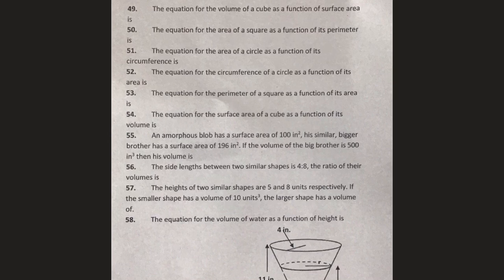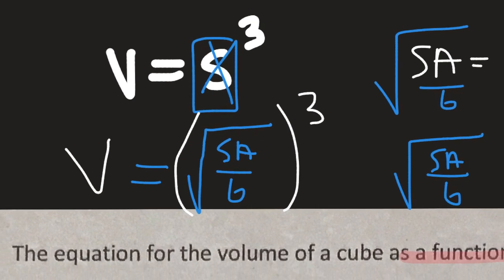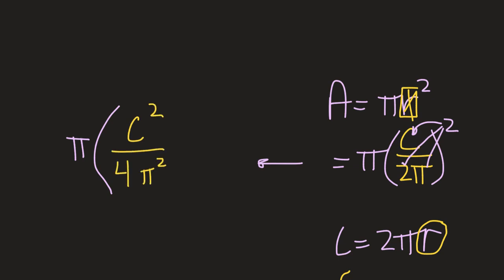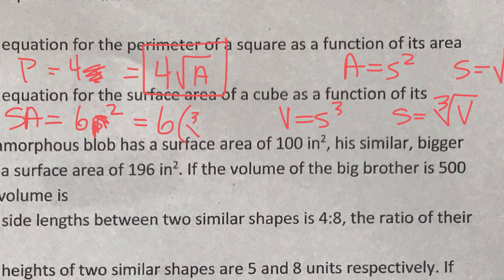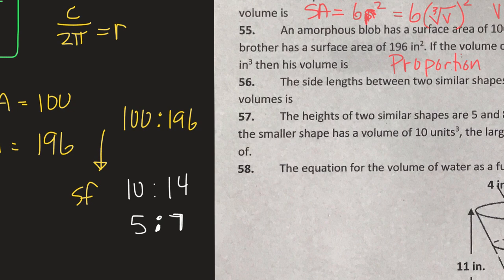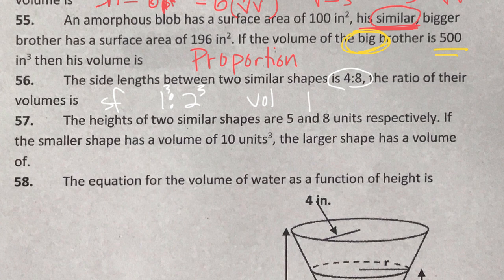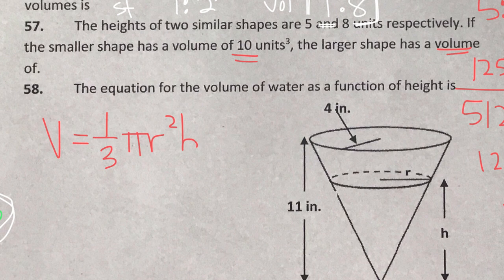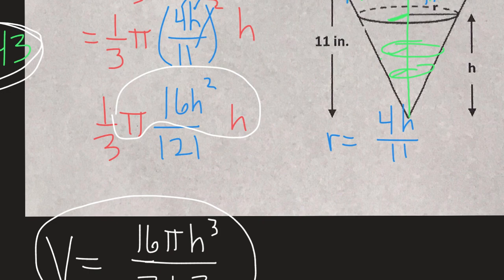Adv Geo Final Exam review 49-58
I made this review answer video for my students to help them prepare for their spring final exam.